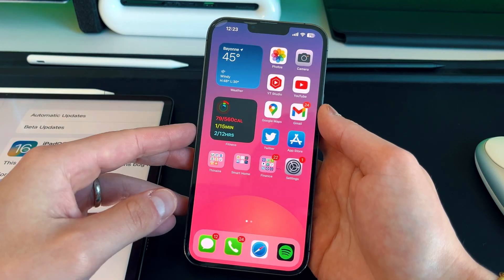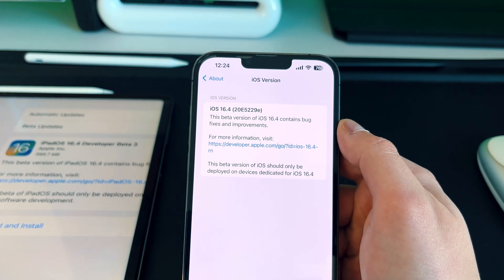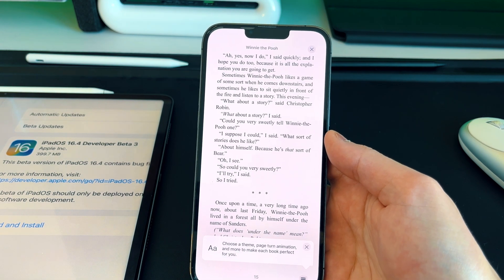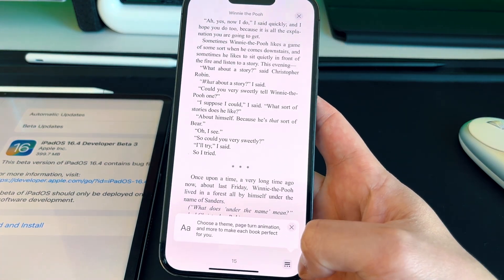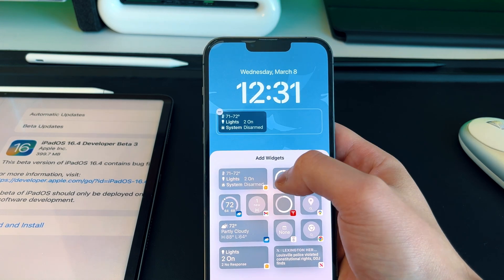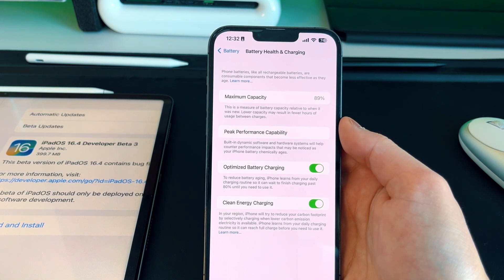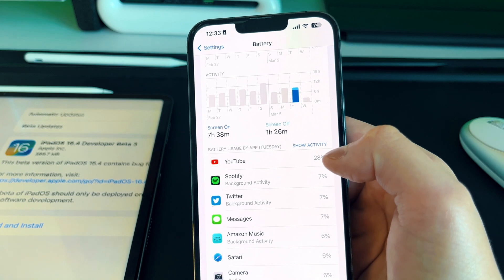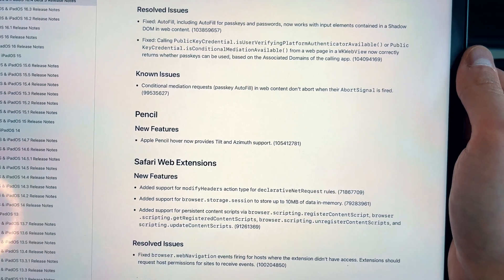iOS 16.4 Beta 3 | New Seperate Beta AppleID Accounts & Much Improved Battery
Apple released iOS 16.4 Beta 3 for all developers to try out. Here is everything we found!

GEAR I USE:
12.9 M1 iPad Pro
44in Ultrawide Monitor Innocn

Time Stamps

0:00 - Intro
0:34 - Build Number and Size
1:28 - New features!
2:39 - New Books App Feature
3:39 - Lock Screen widget issue
4:36 - Battery Performance
5:40 - Release Notes
6:22 - Final Thoughts